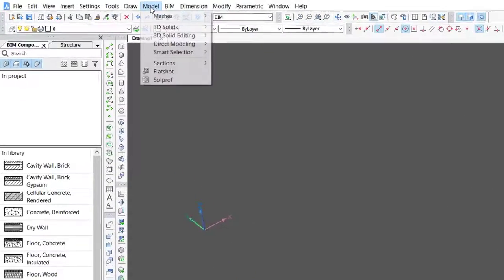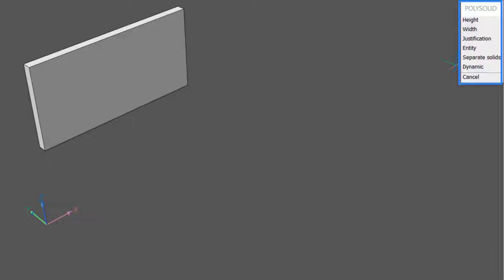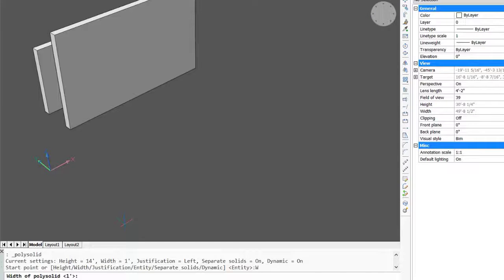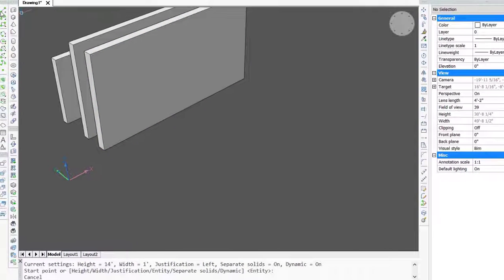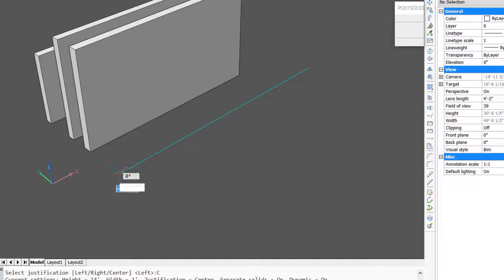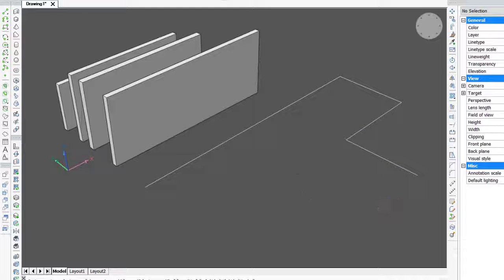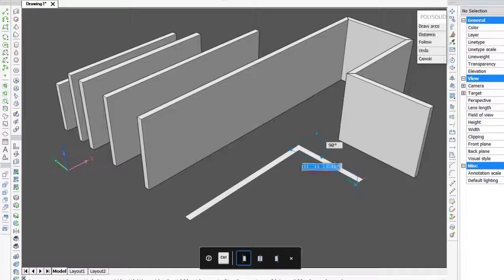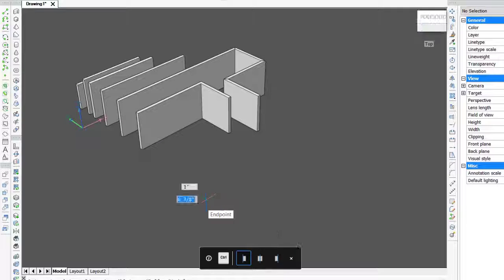BricsCAD BIM Basics The Basics of sketching HD, 1280x720p